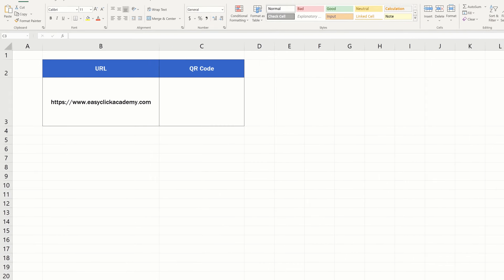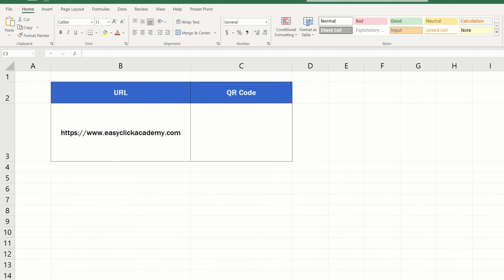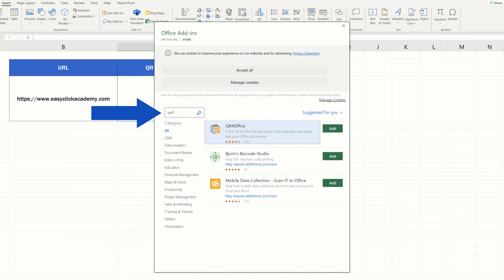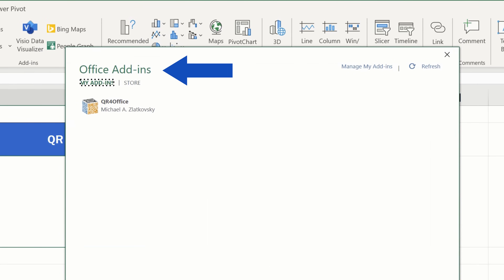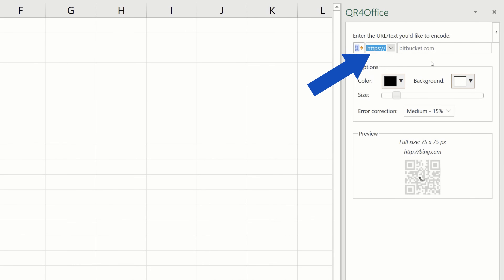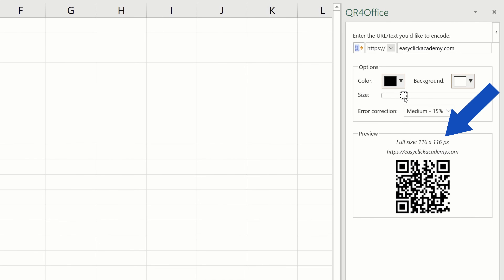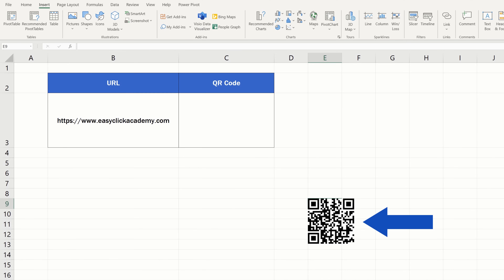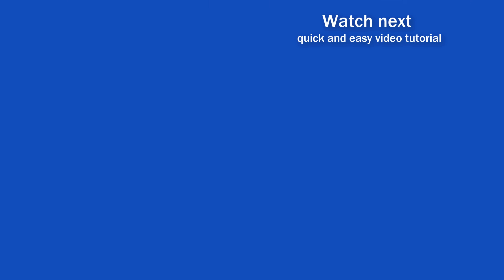How to Create a QR Code in Excel (Free and Simple)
In this video tutorial, we’ll be having a look at how to create a QR code in Excel in a free and simple way. Keep watching to learn more!

⏱️Timestamps⏱️
0:00 Intro
0:29 How to Install QR4Office Add-in
1:33 How to Create a QR Code
2:00 How to Adjust QR Code
2:24 How to Set Error Correction
2:52 How to Prepare QR Code to Use in any Other Application

Transcription How to Create a QR Code in Excel (Free and Simple)